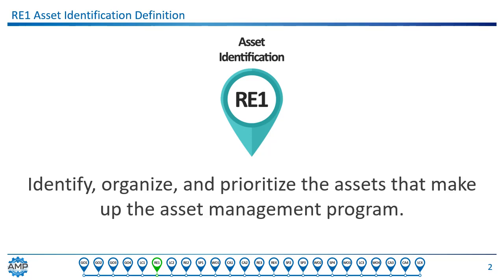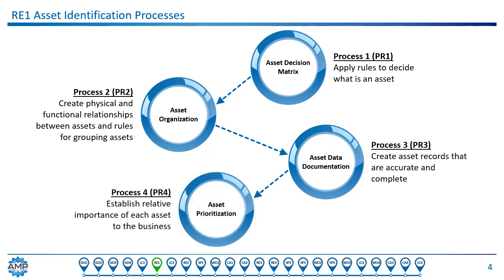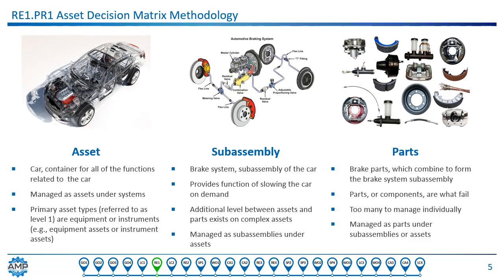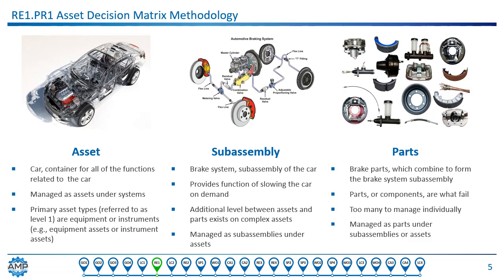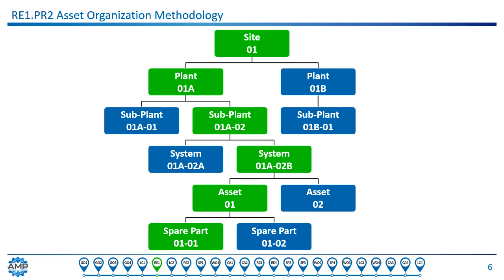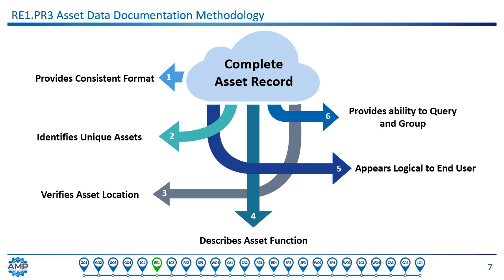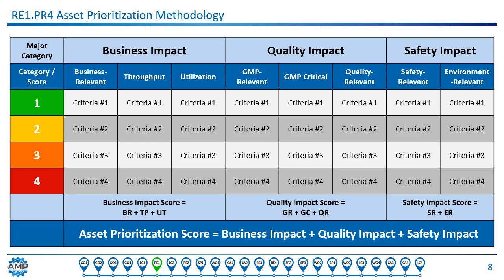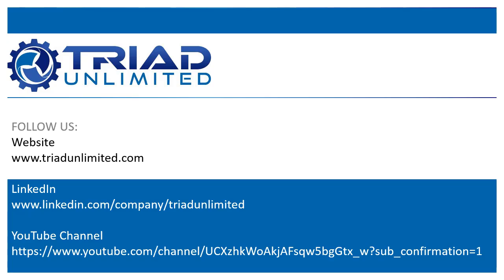RE1 | Asset Identification Process Descriptions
Key Concepts:
Define a rationale for what is included in and excluded from the asset management program.
Organize asset records to allow users to “drill down” from general asset location to the spare parts that make up the asset.
Document asset records to provide a common, standardized data format to conduct all business-related decisions related to asset management.
Prioritize the focus of asset management resources on the assets whose failure most negatively impacts the business.